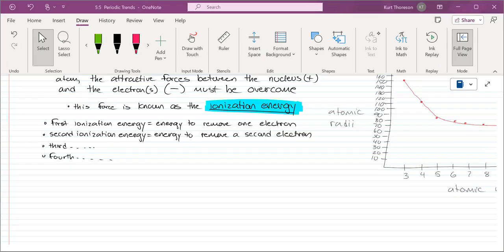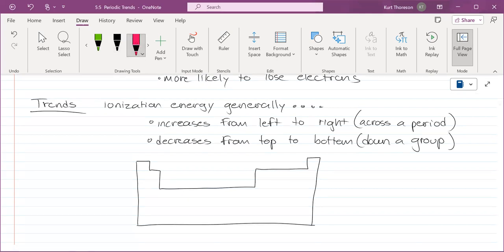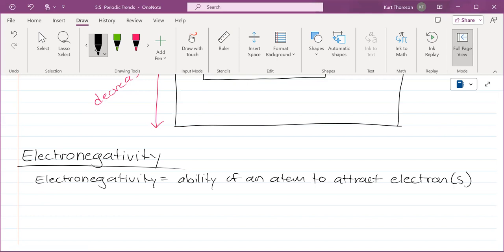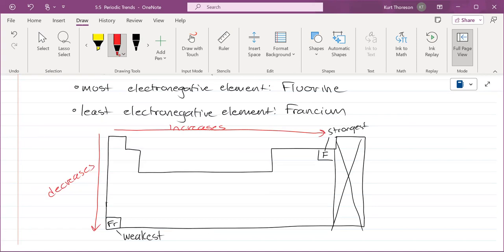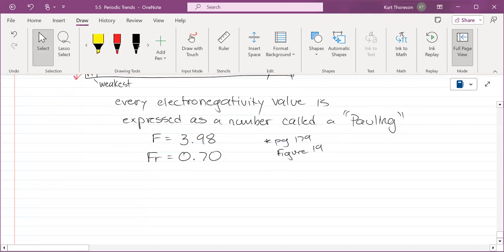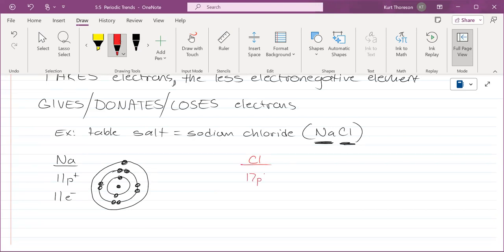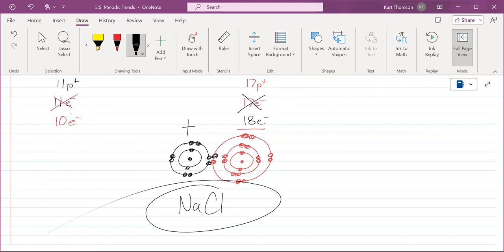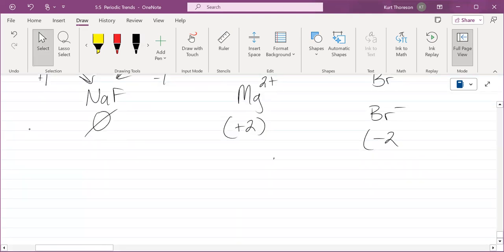Honors Chemistry Unit 5 - Lesson 5 Pt 4: Periodic Trends